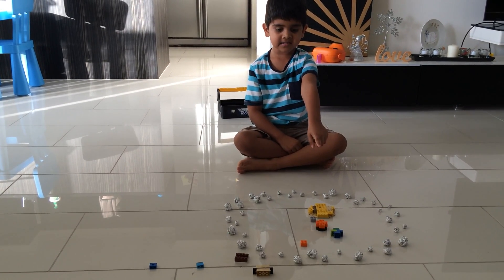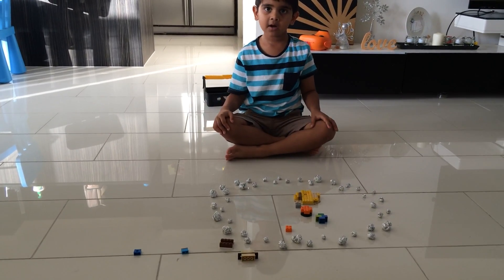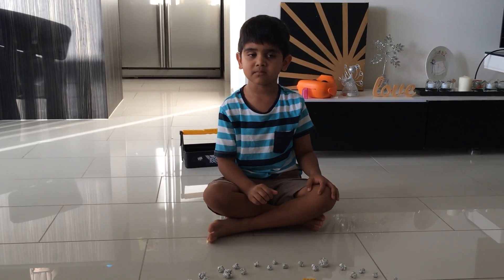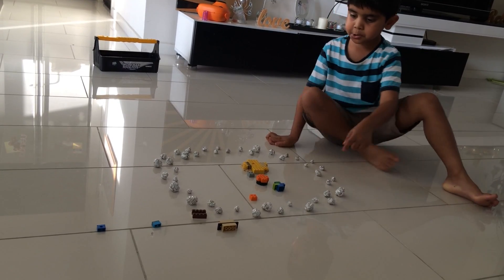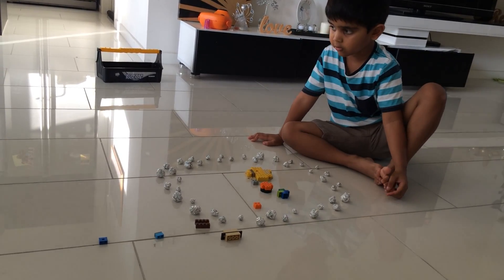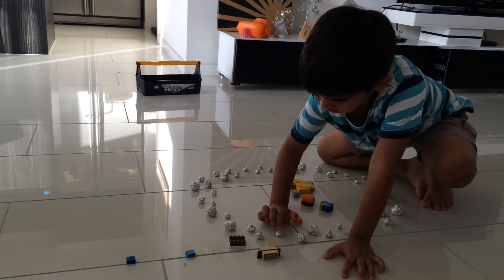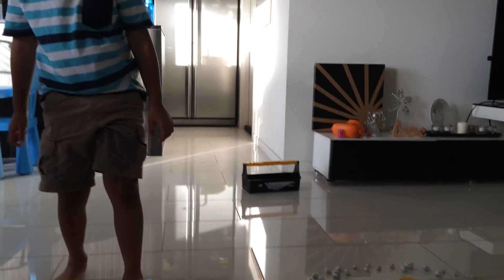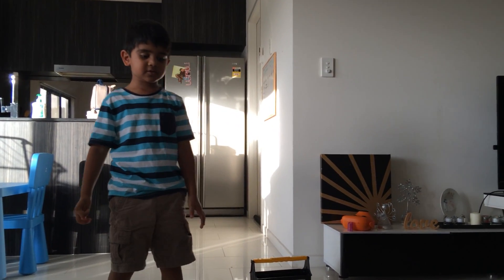Solar System Kid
Detailed Solar System explained by Adi Shah (5 Yr Old).